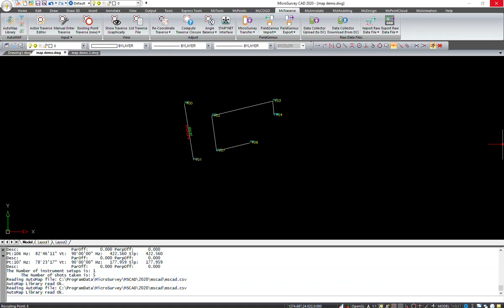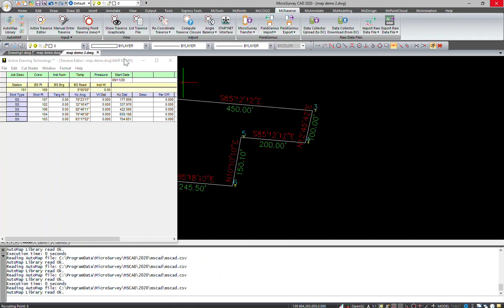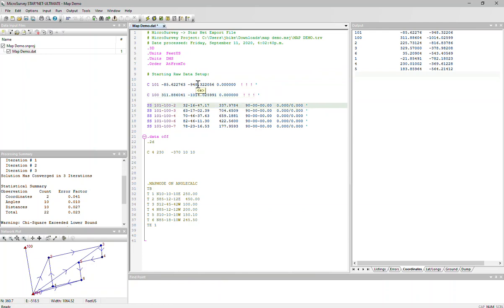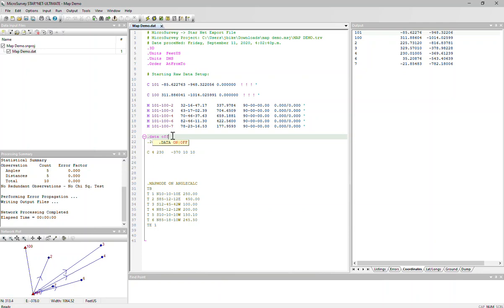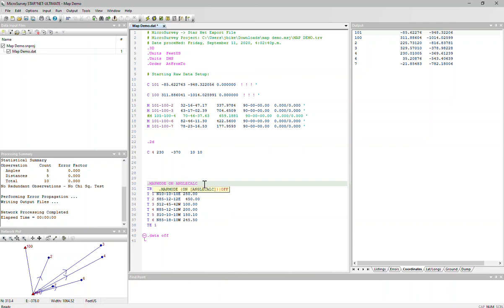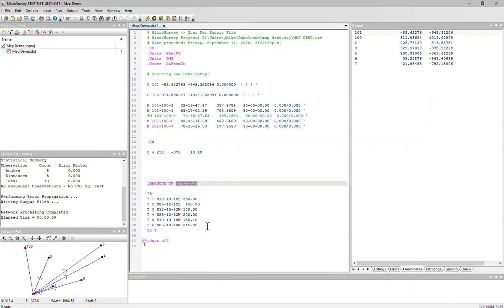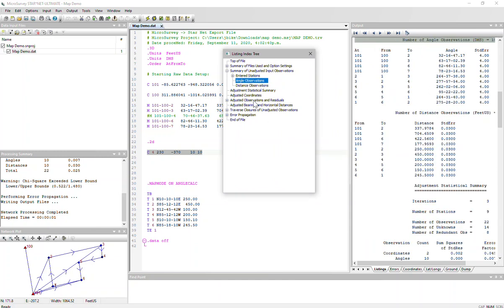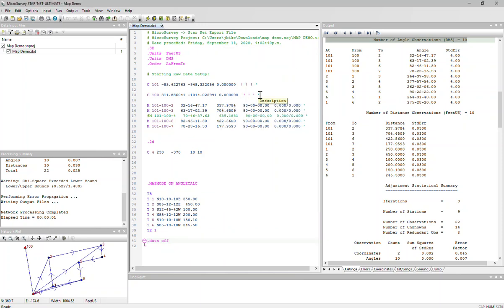Least Squares Adjustment - STAR*NET Mapmode to combine information with different bearing bases